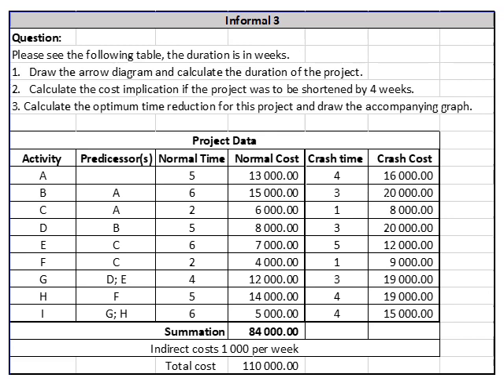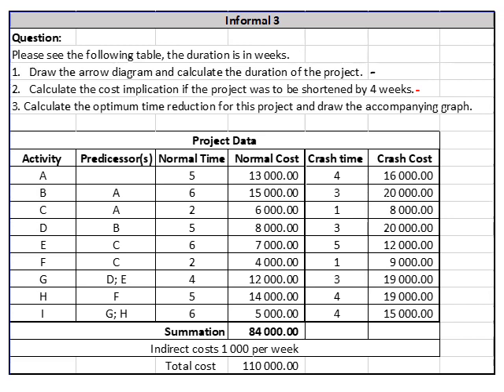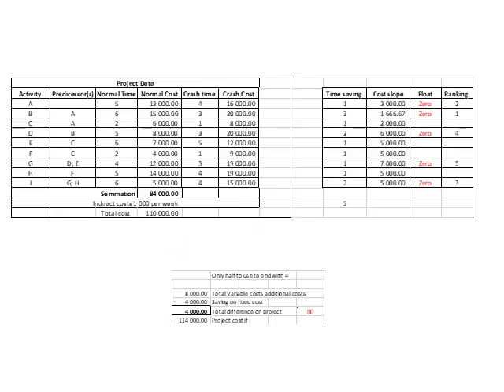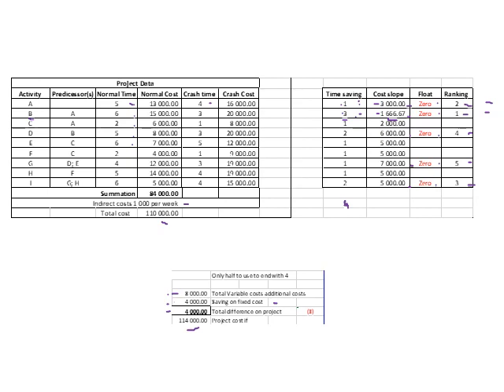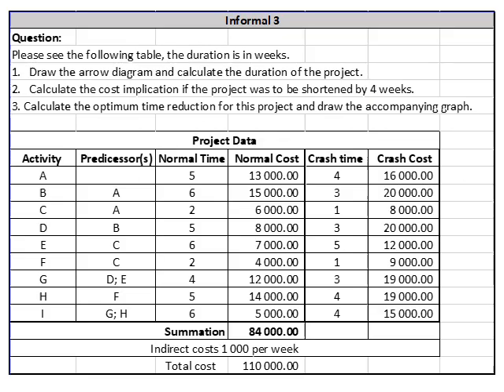Explanation of Informal 3 2021